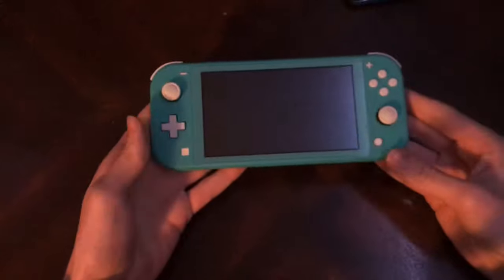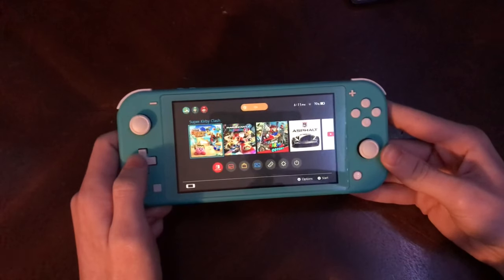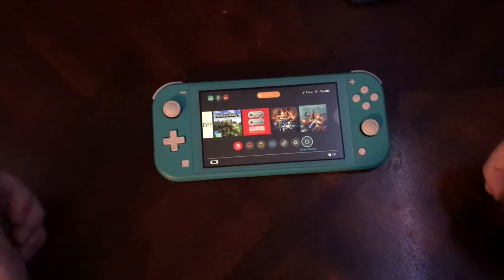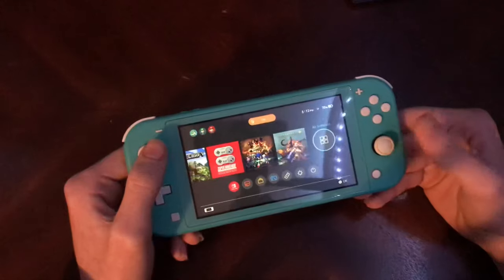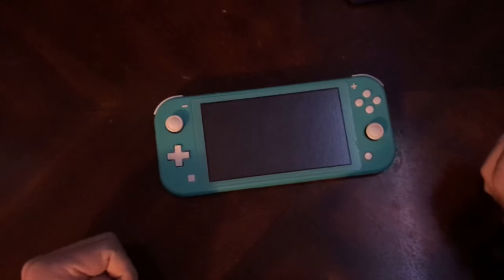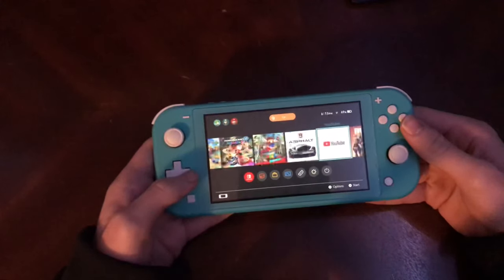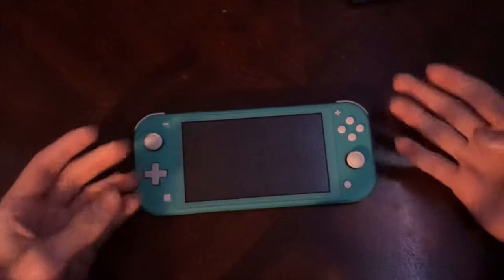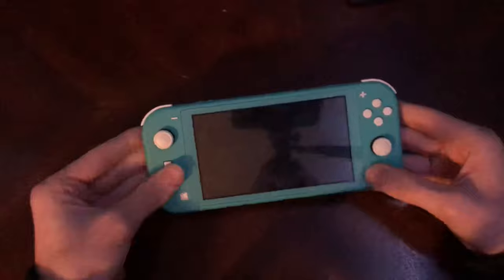[OUTDATED] Can you Hack/Jailbreak the Switch Lite in 2023?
The answer: Sort of... This video is still (somewhat) accurate as of 2023. There does exist modchip clones under the name HWFLY

These new switch models aren’t software hackable currently. Mod-chips are the only solution as of 2023.

Please note that I do not promote console modding for illegal purposes including piracy, fraud, or for malicious purposes.

I’m 15 (now 17) years old and I always enjoy making YouTube videos.